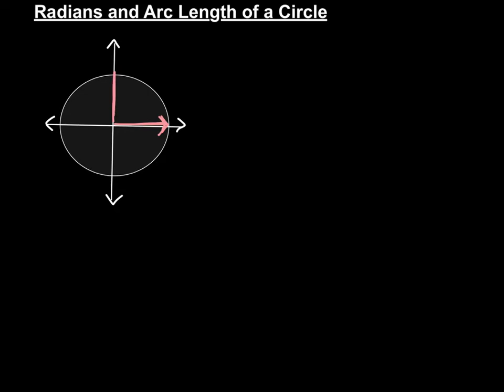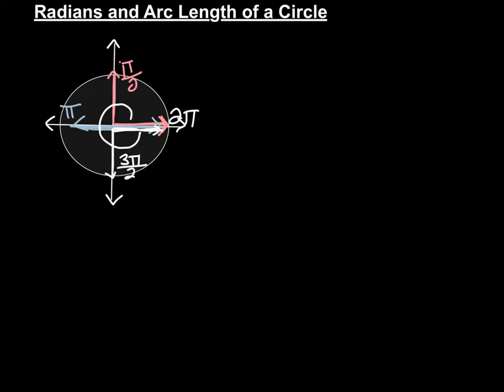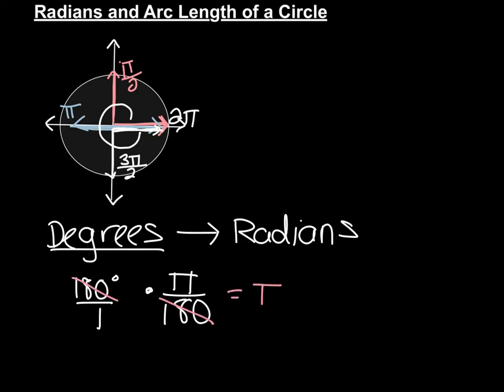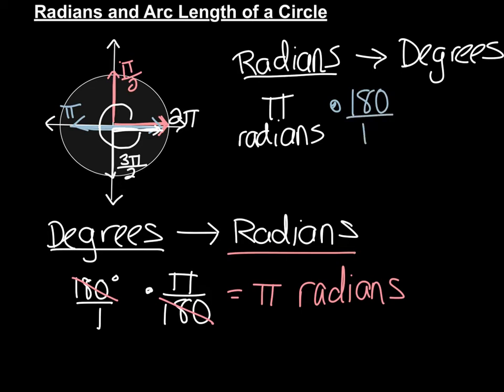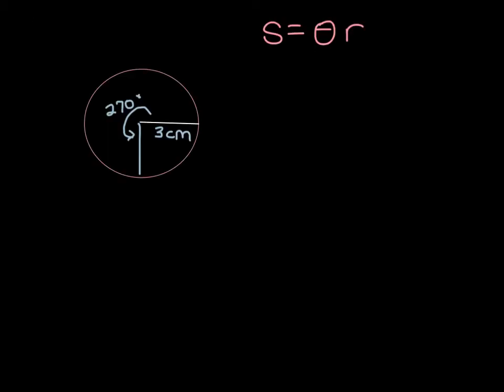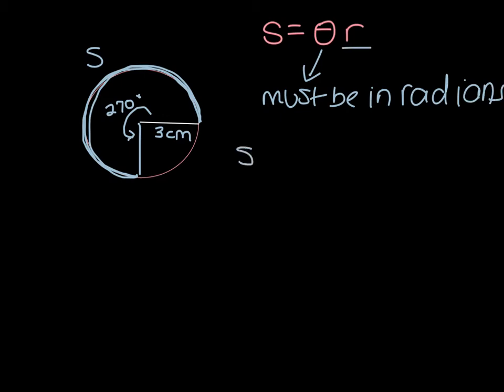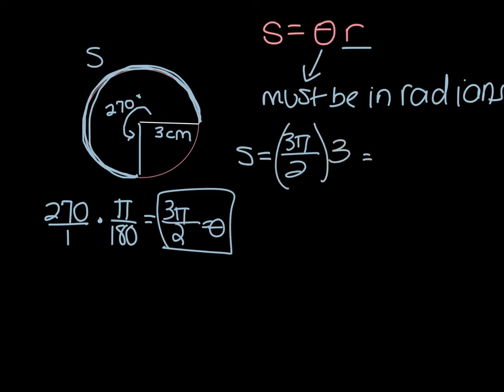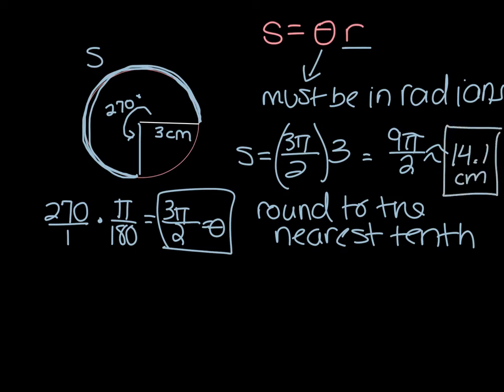Radians and Arc Length